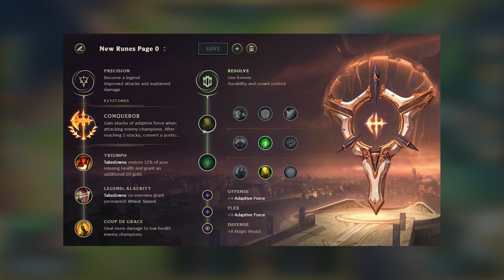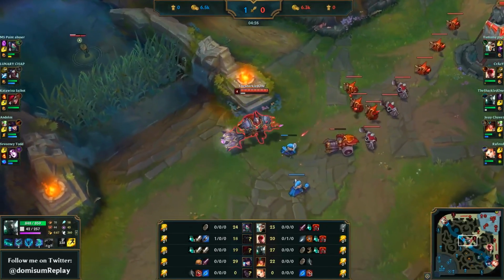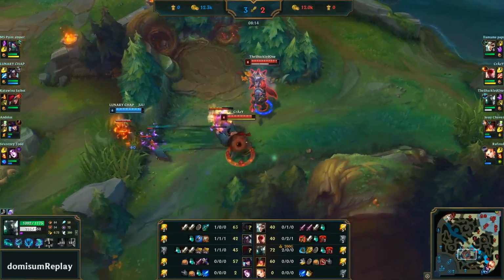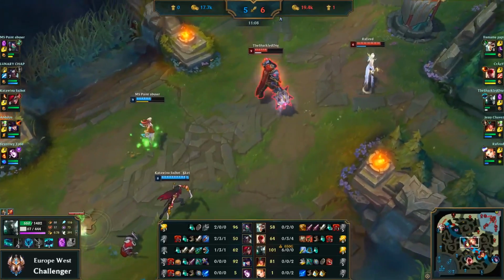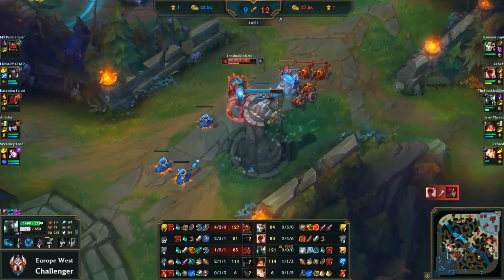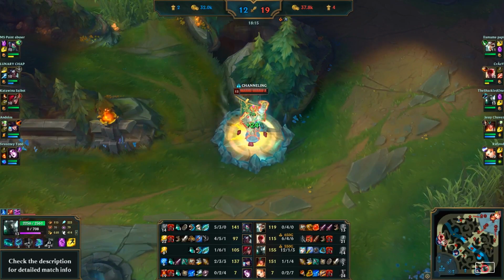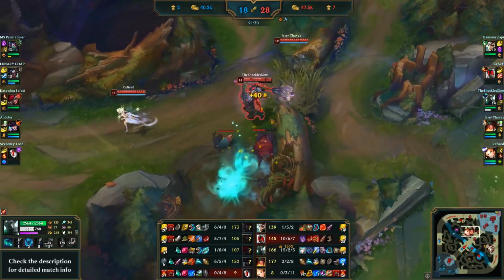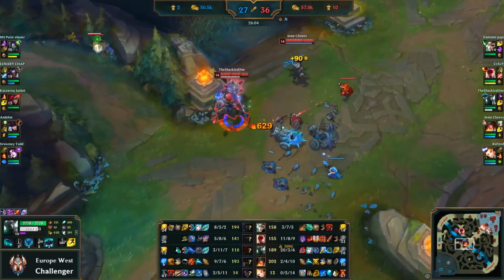CAPS IS CRAZY WITH NEW MORDEKAISER | 20+ KILL GAME - Midbeast Review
wasup losers hope enjoy the review, slowly learning this brilliant well balanced perfectly made new champion ;)